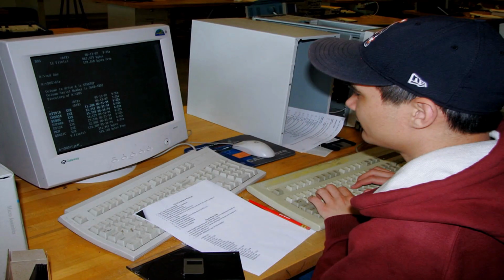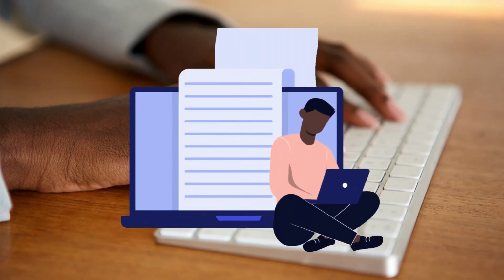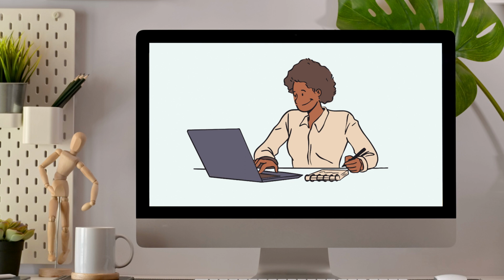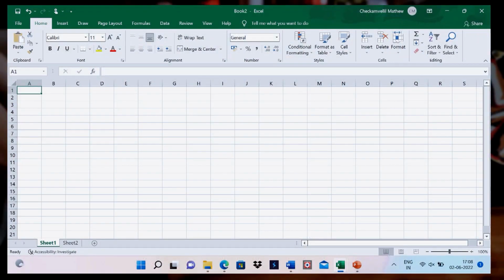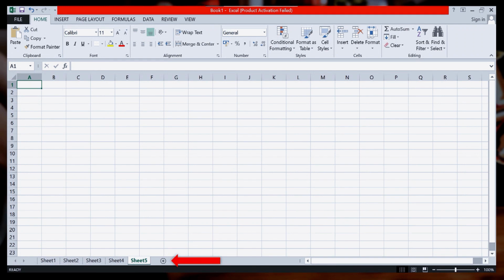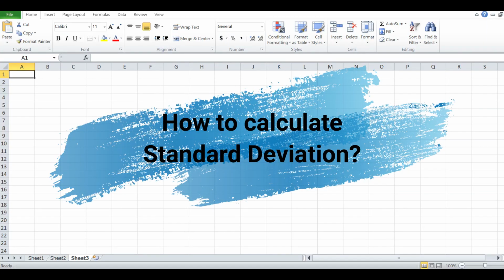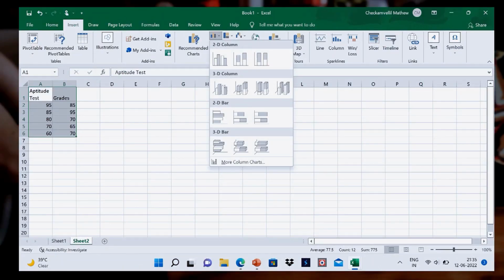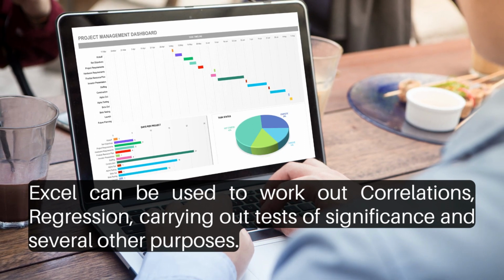Computer Application in Social Science Research Final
MGPE015